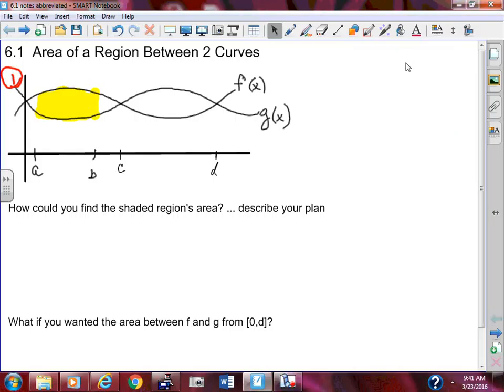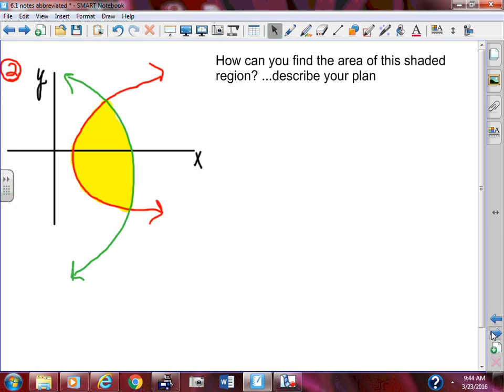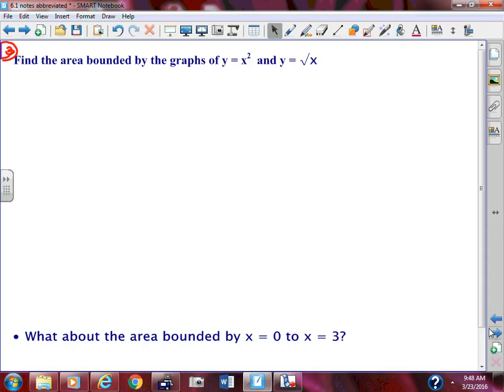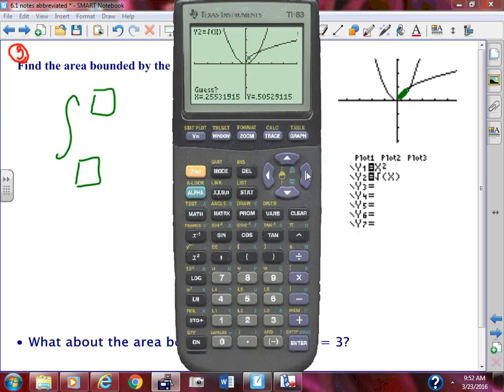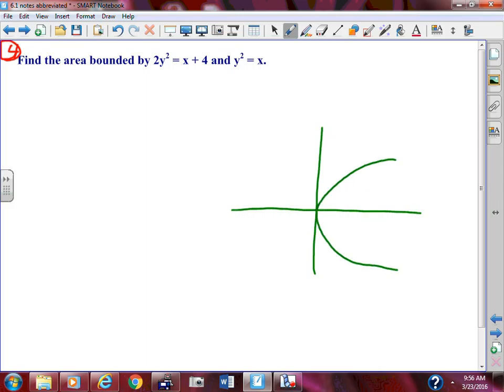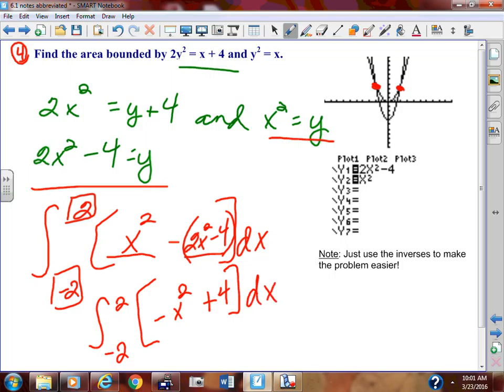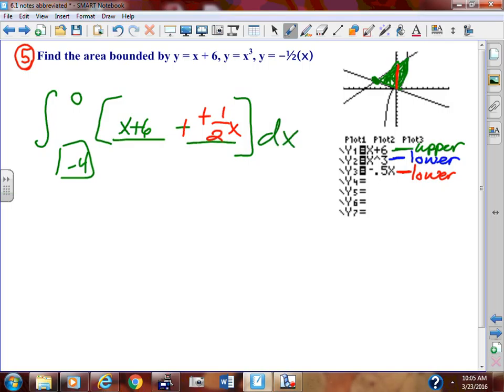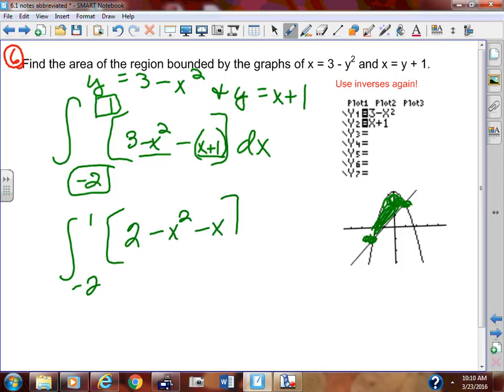Finding Area Between 2 Functions